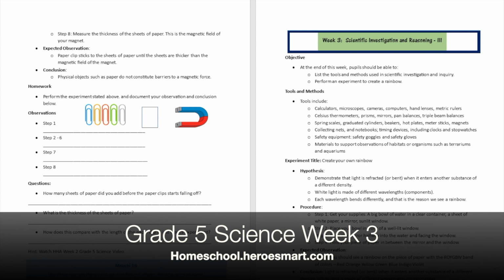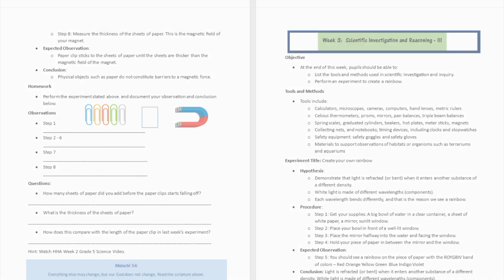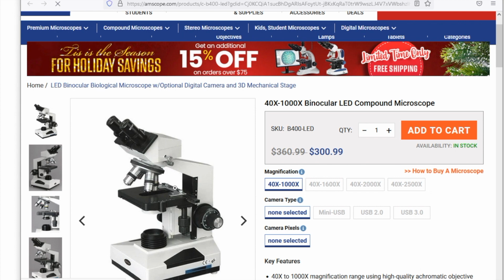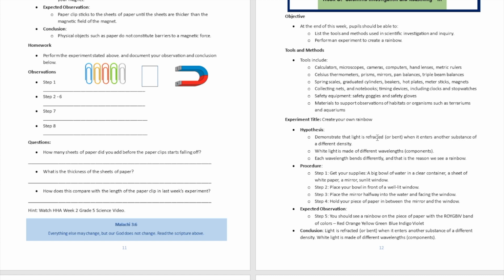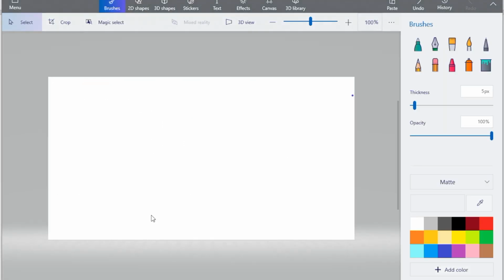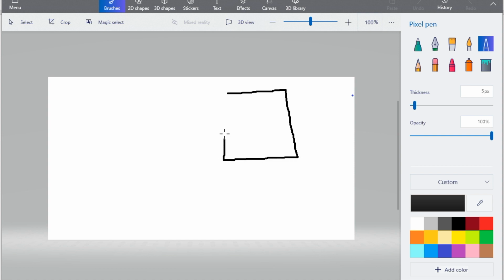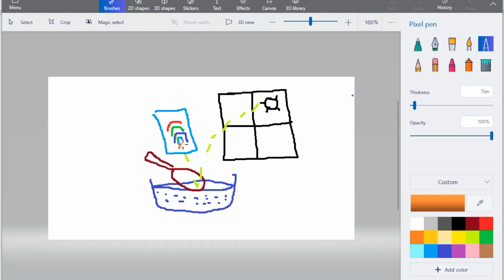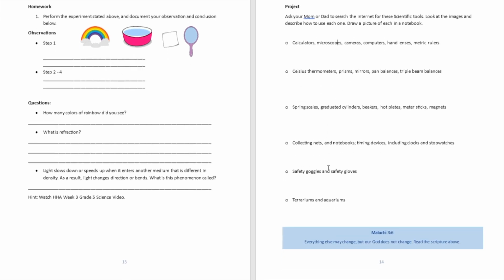Homeschooling _ Fifth Grade (Grade 5) Science Week 3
ProdID=121&Category=Homeschool%20Academy&Title=FifthGradeScience.pdf

1. Scientific investigation and reasoning
2. Matter and Energy
3. Force, motion and energy
4. Earth and Space
5. Organisms and environments
6. Computer Studies